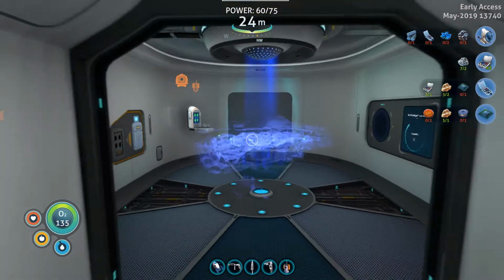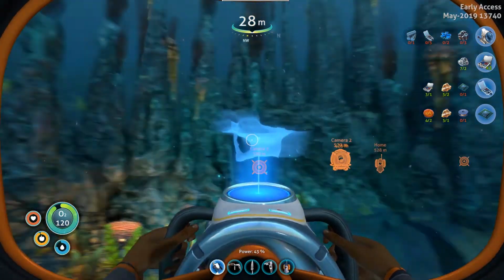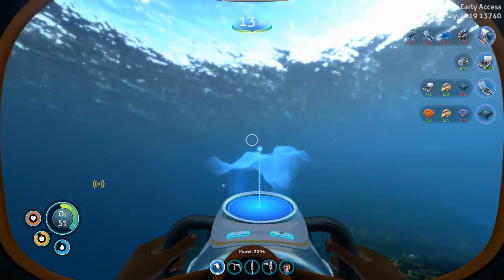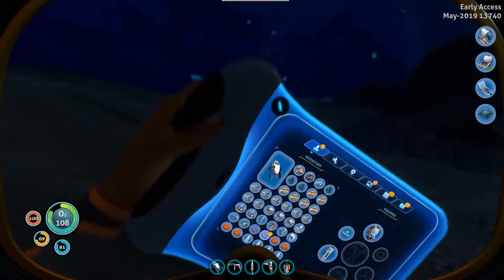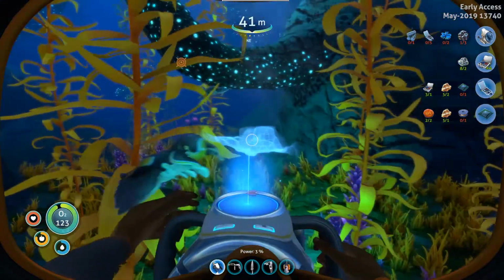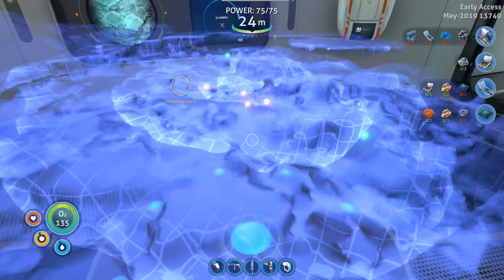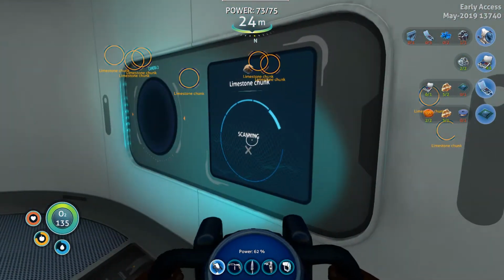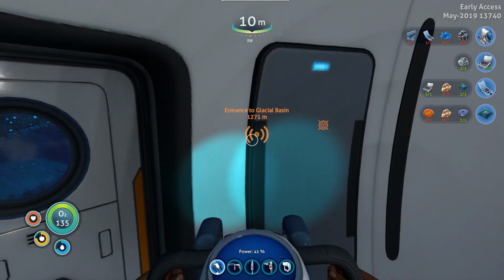Using The Scanner Room Hud Upgrade | Subnautica Below Zero Lets Play